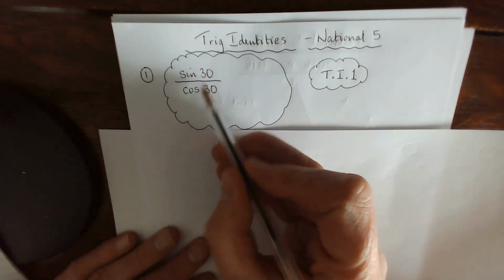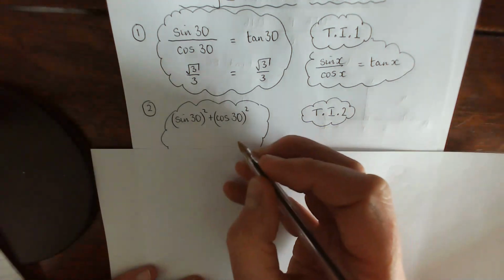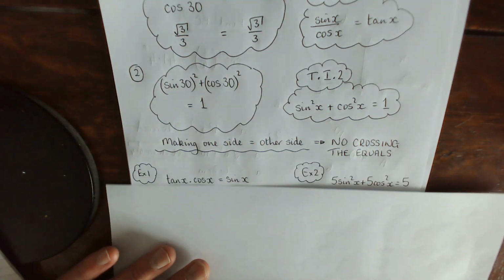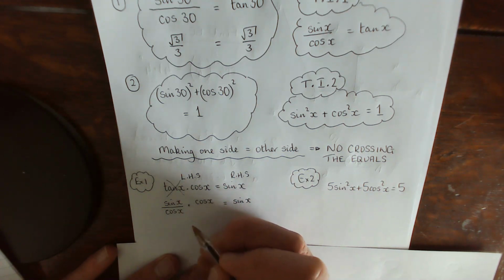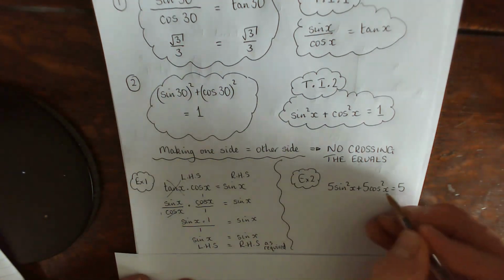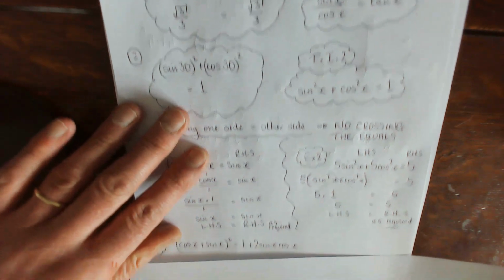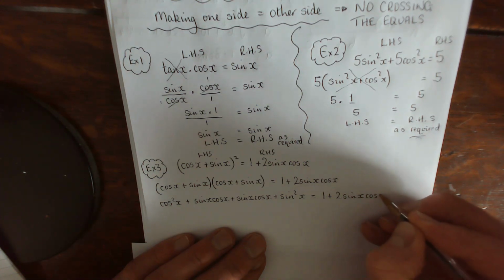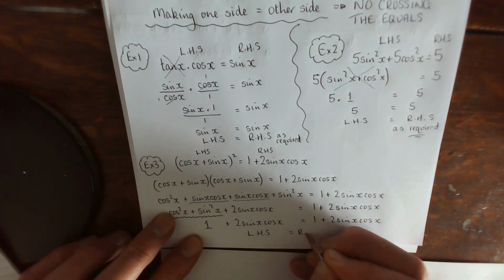National 5 - Trig Identities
3 examples that may help you
And here is a fabulous worksheet to practice